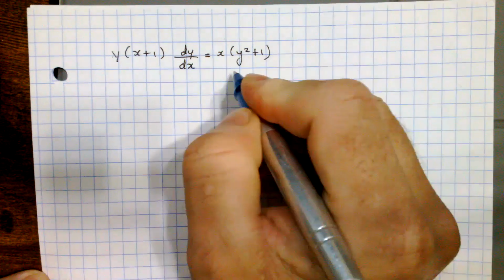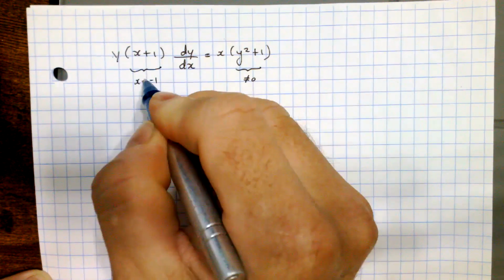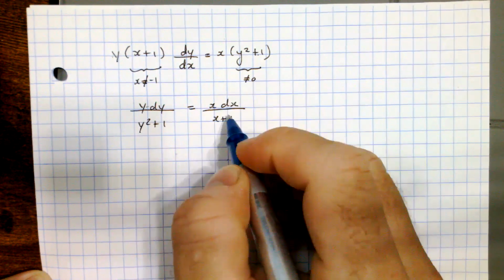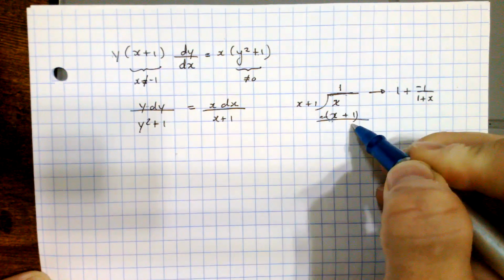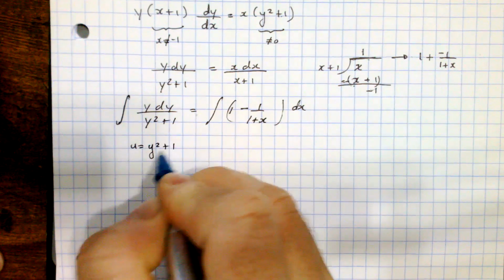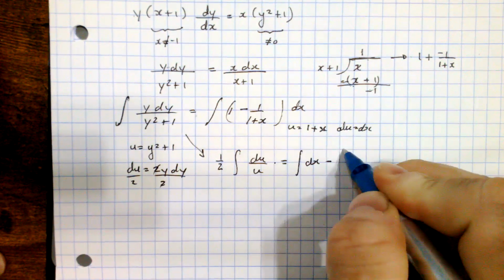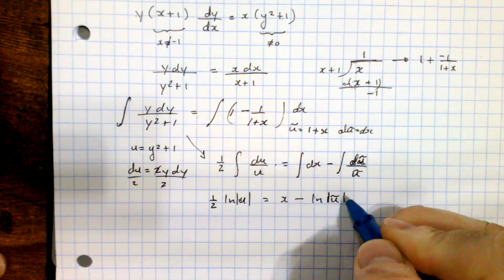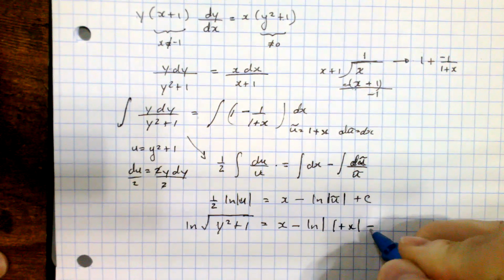MATH 220 Week 10 ODE Separable Example 1